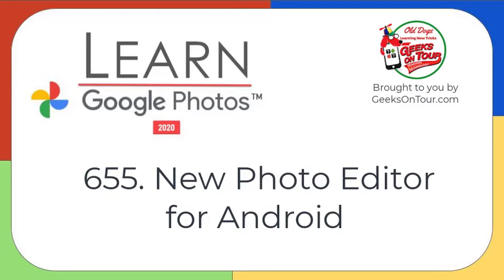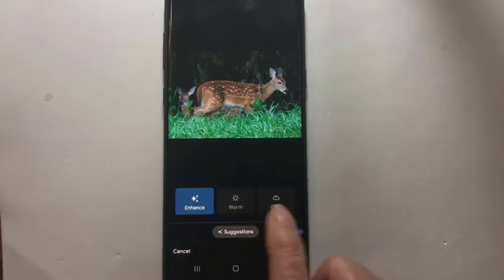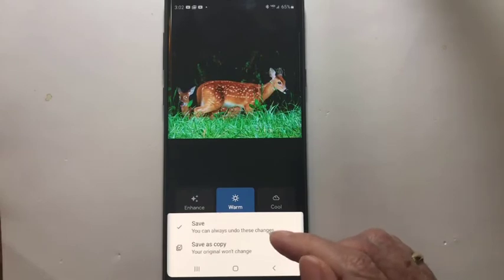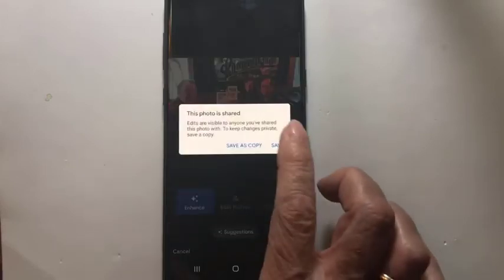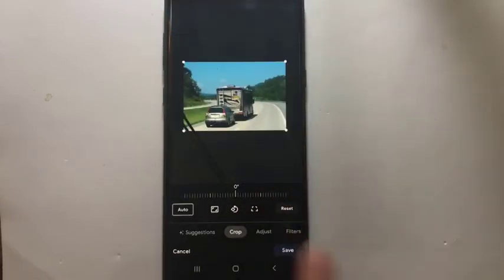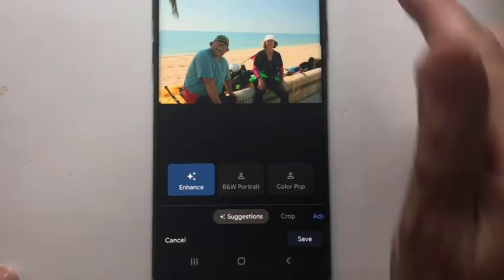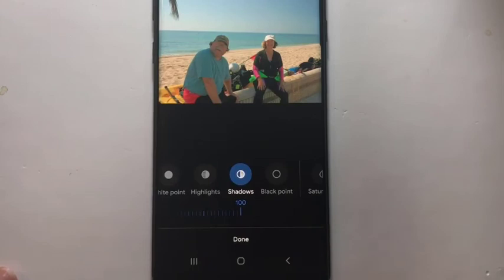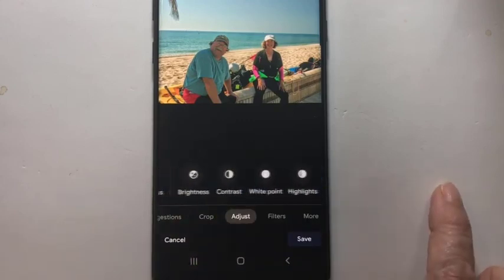Google Photos New Editor Changes Tutorial Video 655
You will learn about the changes in Google Photos editing tools for Android devices.